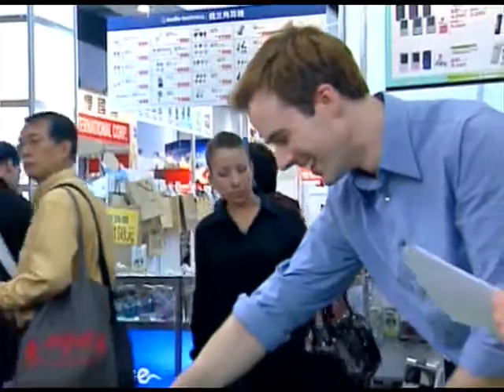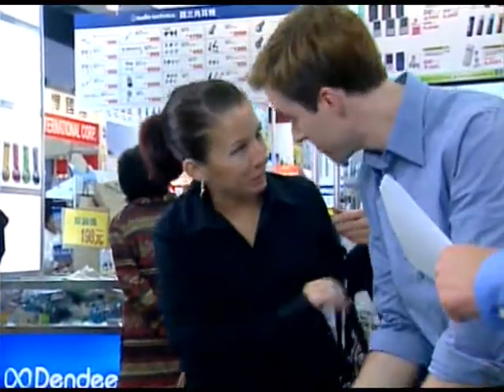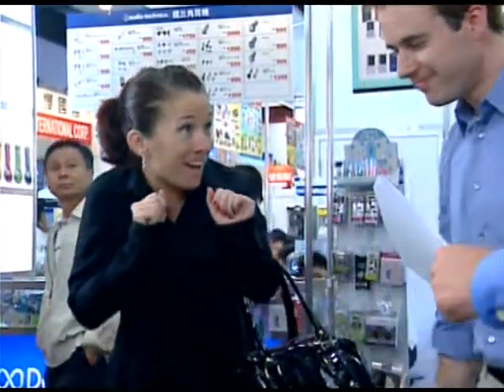「Working with Customers 現場展售 Part 2」biz全應用速效學習雙週報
【商業會話】
Working with Customers 現場展售

Part 2: Great Business Deals 現場展售──生意興隆
Danny continues to discuss the volume and delivery details with Lee . . .